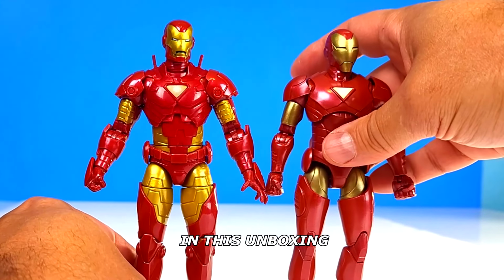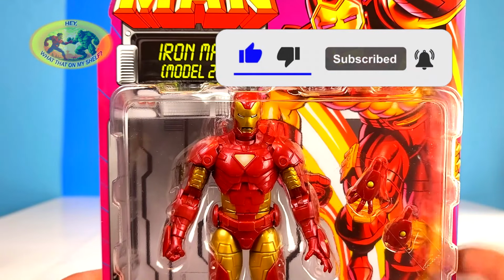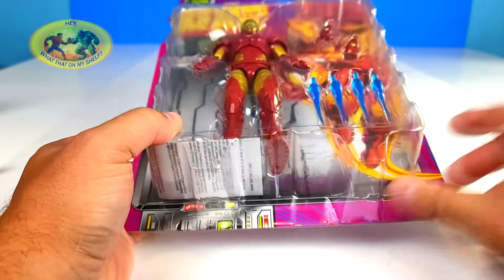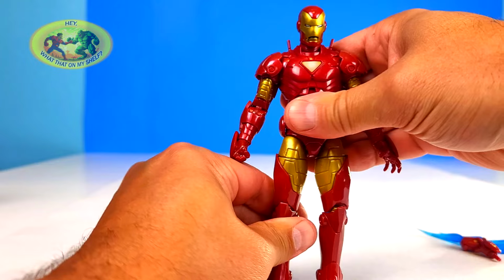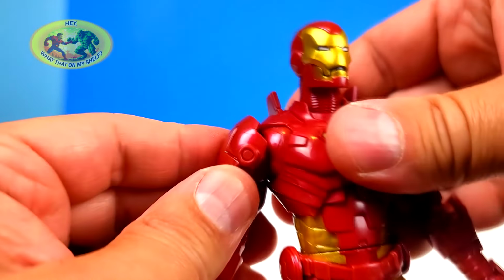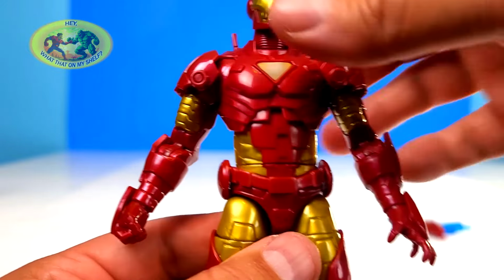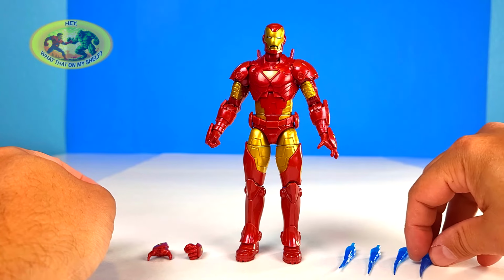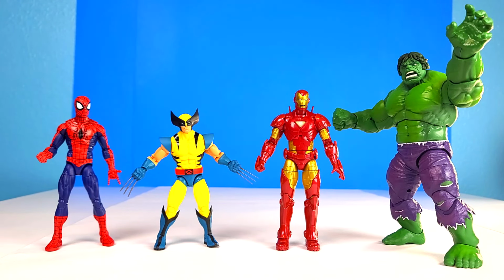UNBOXING - Marvel Legends - IRON MAN (Model 20) - Hasbro - Action Figure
Hey, What That On My Shelf? Well, it's Marvel Legends IRON MAN (Model 20) the Hasbro action figure. My collection includes these action figure lines - Hasbro Transformers - Neca Cartoon Teenage Mutant Ninja Turtles - Hasbro Marvel Legends - Hasbro Star Wars Black Series - Hasbro GI Joe - Jakks Super Mario - Mattel Masterverse - SH Figuarts Dragon Ball - Please SUBSCRIBE if you enjoy these action figure lines!